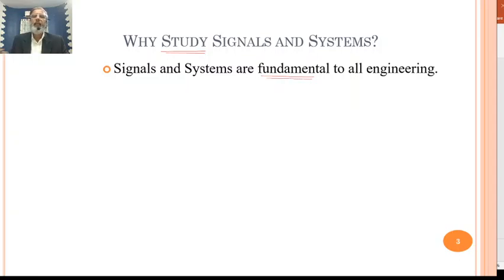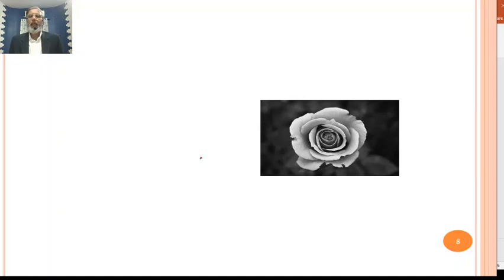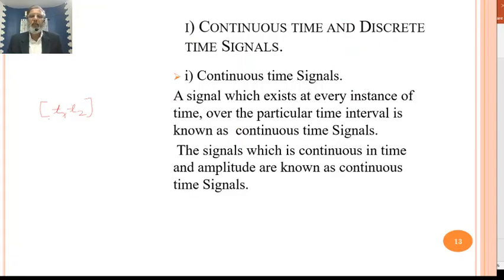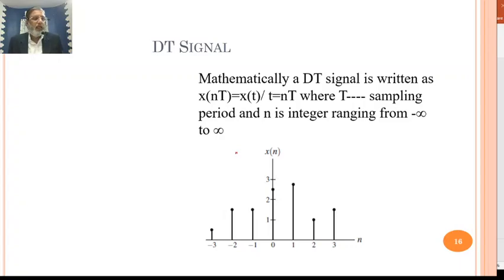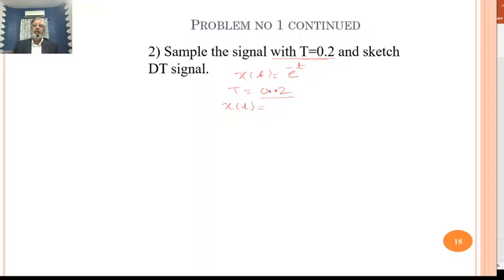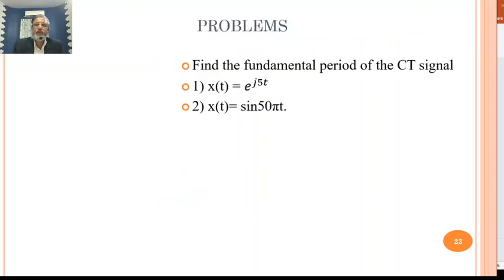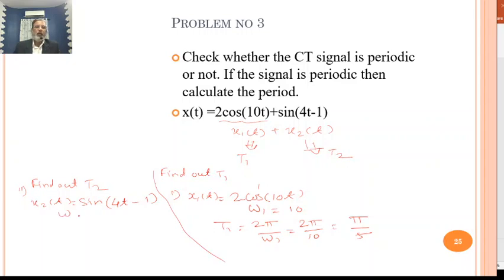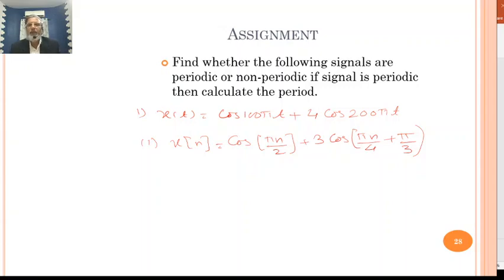SAS I L1